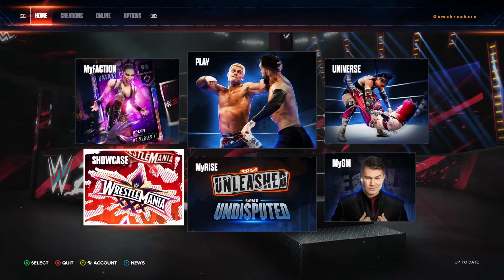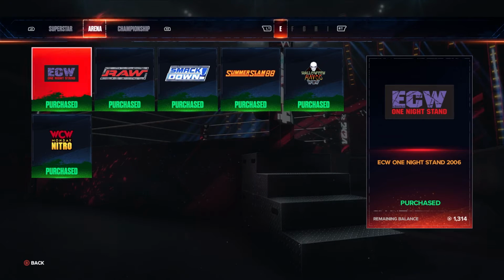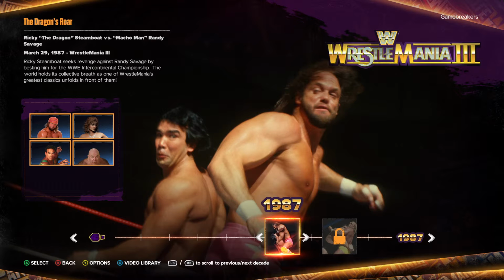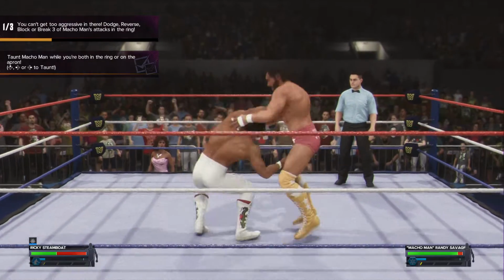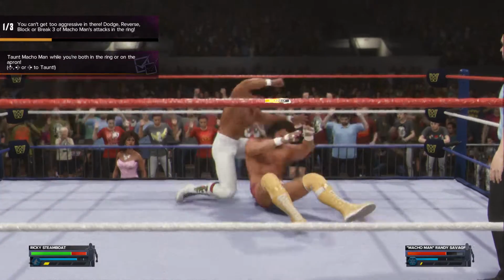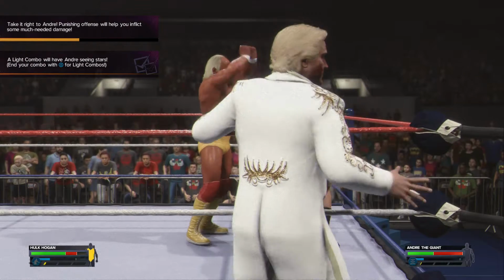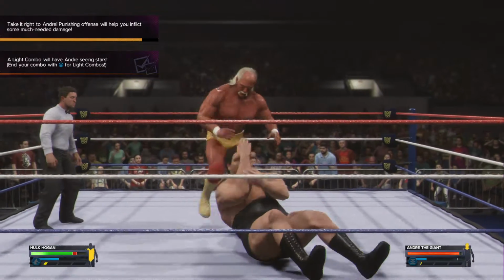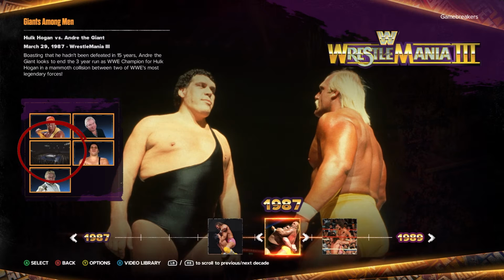WWE2K24 - Beating Showcase Has Never Been Easier! Get All Arenas Now!!!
Complete Showcase and Unlock all arenas with this fast and easy method.
Spend less time in the mode and more time using the content. 100% Guarantee working method.

This video features:
- Supercharger Unlocks
- Showcase Superstar Unlock
- Easy and Fast Showcase Unlocks
...and more

WWE2K24 is available on
PlayStation 5
Windows